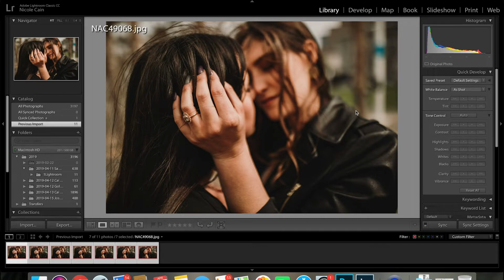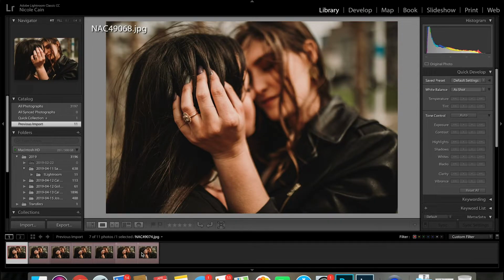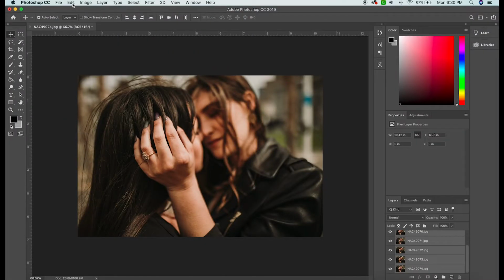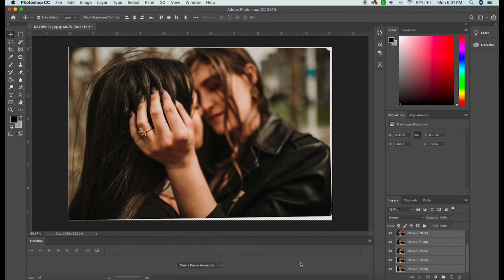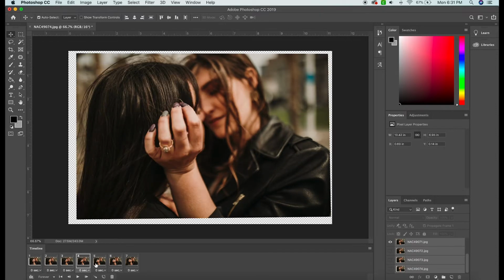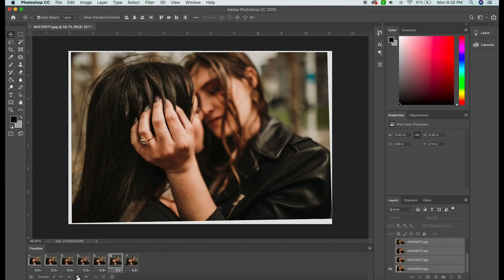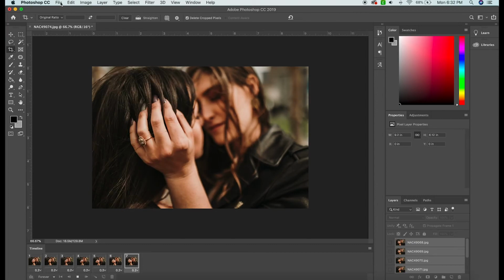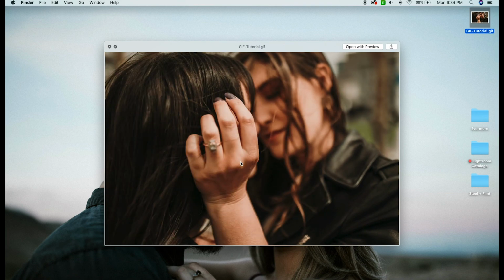How to create .GIF files in Photoshop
Incorporating .GIF files into your online galleries is a great way to impress clients! These little “snippets” of video bring you back to the emotions of that session or day.

Here's a quick and easy tutorial on how to create .GIF's using Photoshop!